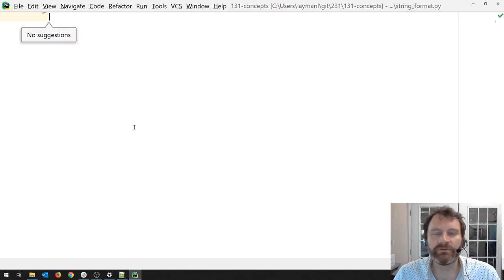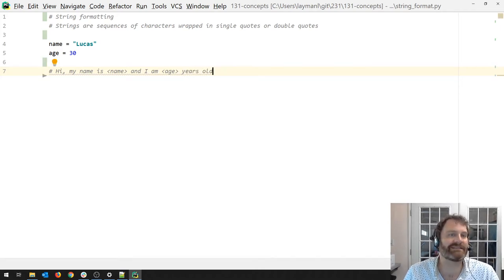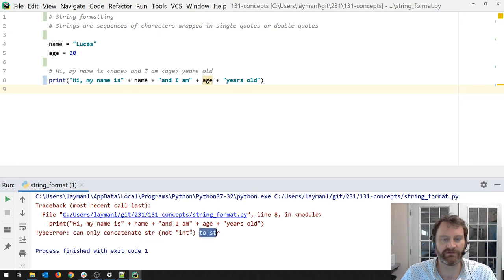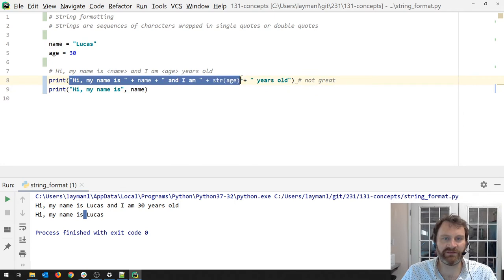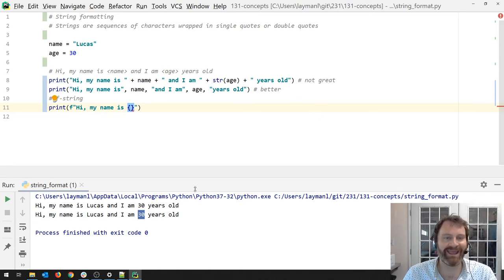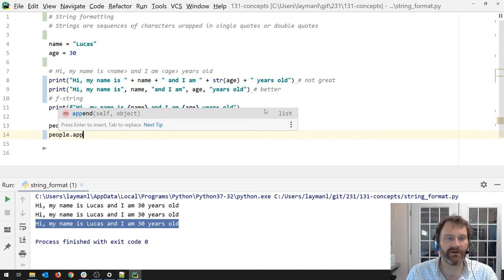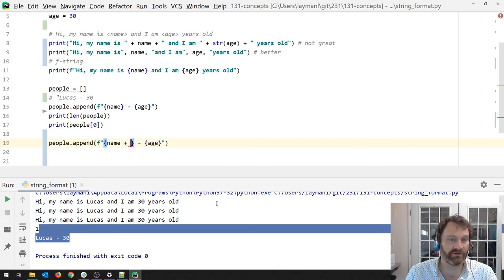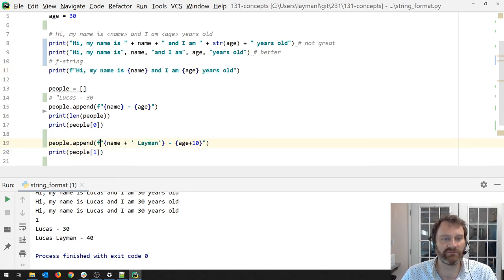Quick Review - f-Strings in Python